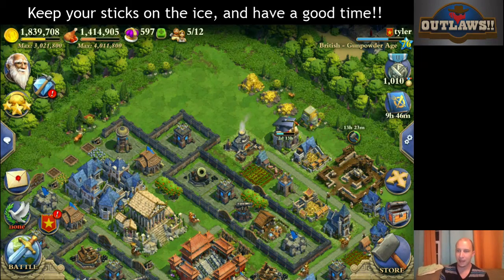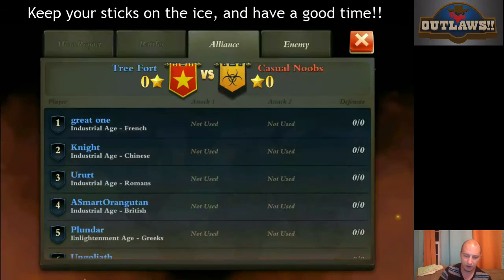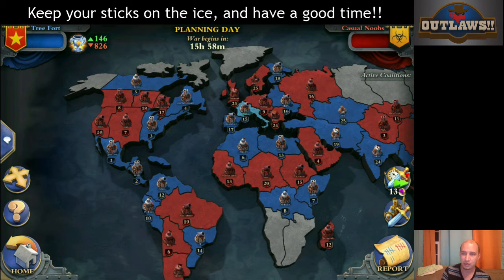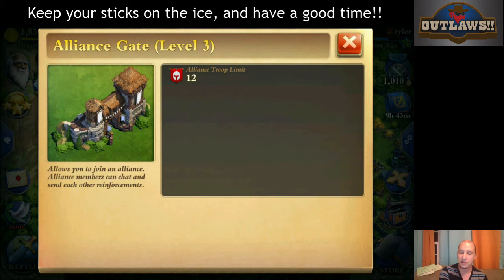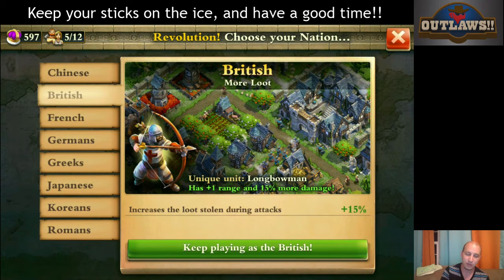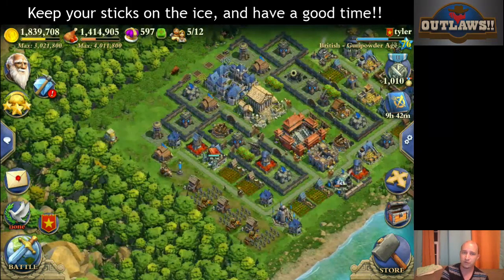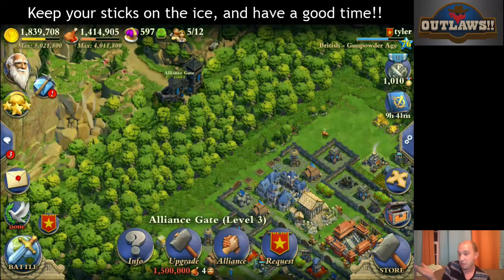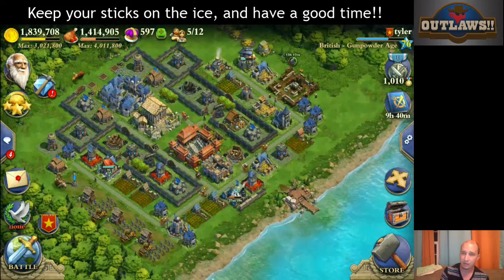DomiNations How to War | Part II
We cover:
War base fills, Communication is key!! what is the standard per alliance will change! however, standard being siege first(Cannon/Artillery/Howitzer) followed with ranged troops! Always ask before you act!

Knowing your troops! check the revolution button, read up on the various nations to know and understand the advantages and disadvantages of each troop/unit, this, so you can request from your alliance gate, troops that best compliment your army!! If that's unclear, ask an alliance member for help!!